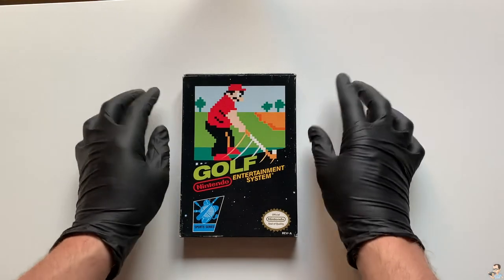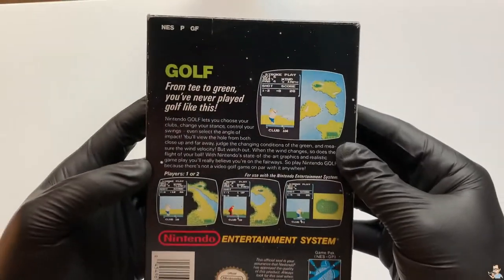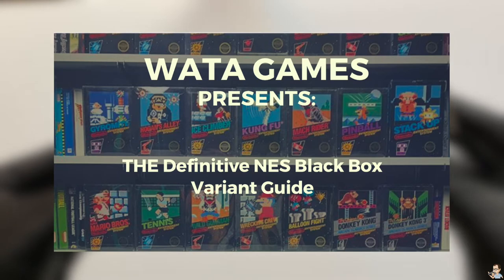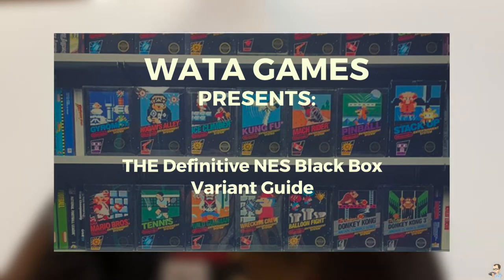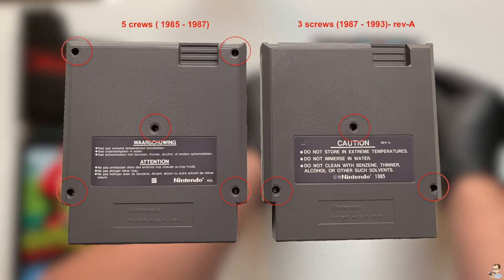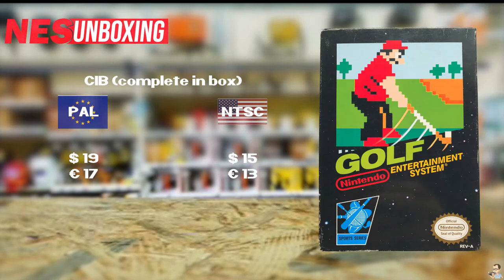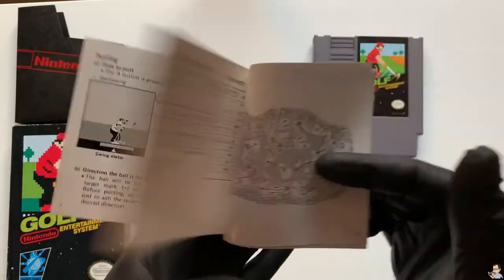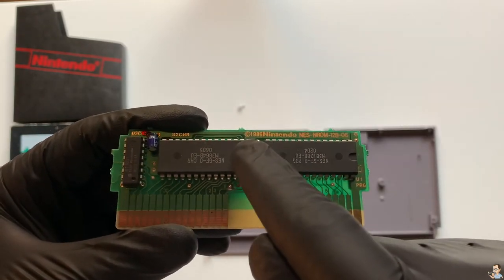NES unboxing Golf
Let's take a look at Golf!
I open up, I talk value and show some gameplay.